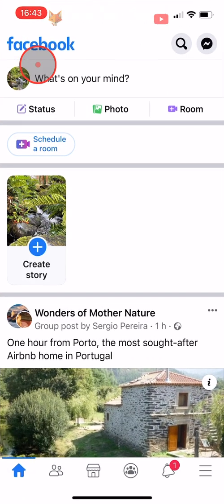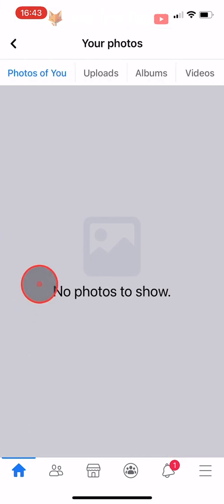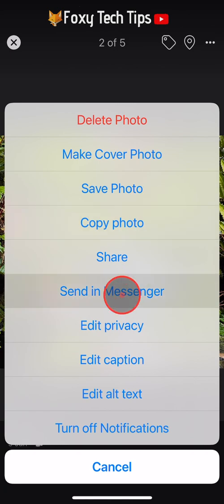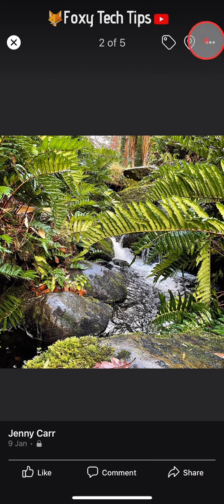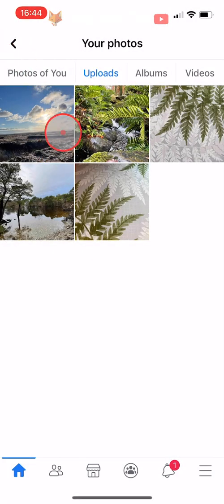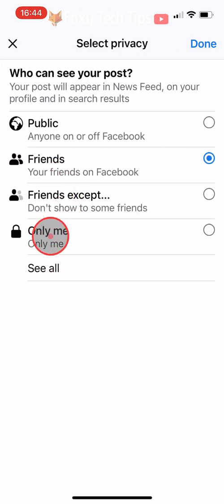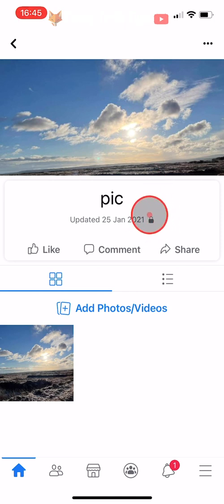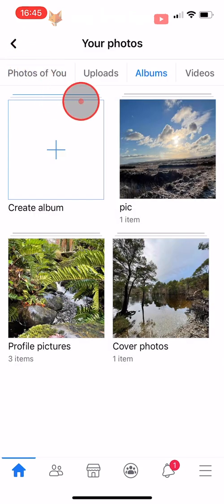How To Make Facebook Photos Private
Easy to follow tutorial on making a photo, multiple photos, and whole albums on private on Facebook! maybe you want to make one photo private, your holiday album private, or all of your profiles private on Facebook. You can hide them from the public so only friends can see them, or hide them from everyone except you or certain people. Learn how to make Facebook photos private now!

- Open up the Facebook app and tap on your profile photo in the top left corner to get to your profile page.

- Scroll down your profile and just below ‘manage posts’ you want to tap on ‘photos’ on the left.

- Tap on ‘uploads’ at the top of the page, these are all of the photos you have uploaded to Facebook.

- To make a photo private, tap on it to open it and then tap on the three dots button in the top right corner.

- Select ‘edit privacy’ from the menu that appears.

- In the privacy options, you want to select ‘only me’ and then tap ‘done’ in the top right corner.

- You can see that it is private by this padlock icon at the bottom below your name.

- You can also change the privacy to ‘friends’ if you want to make your photo more private but not so that only you can see it.

- You also have the option to make whole albums private. To do that, tap on ‘albums’ at the top of the page.

- Then tap on the album that you would like to make private. Tap on the three dots button in the top right corner of the album cover.

- Tap where it says ‘friends’ or ‘public’ and select ‘only me’ then tap ‘done’ and then ‘save’ in the top right corner.

- Your album will now only be visible to you.

- Again the padlock icon shows that the album is private.

- You can do this for every album except for your profile pictures album.